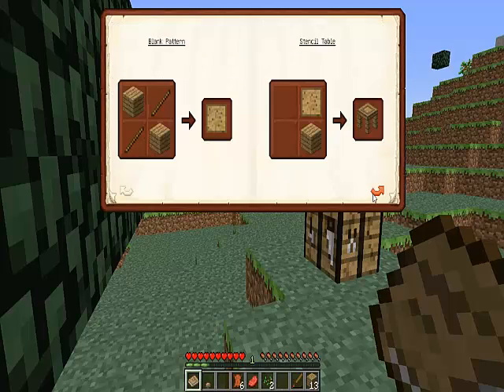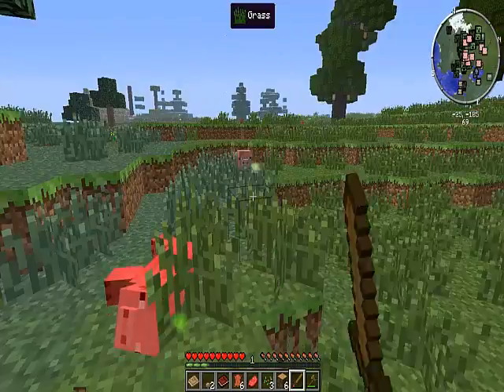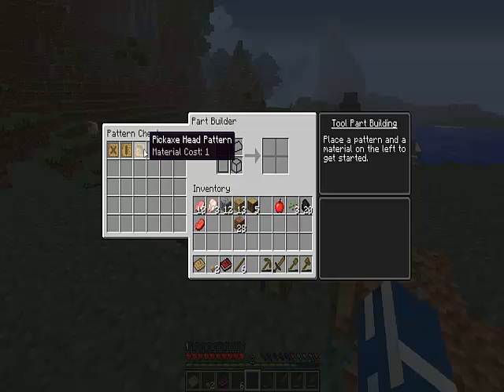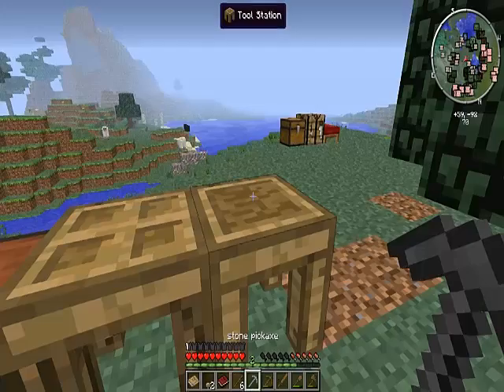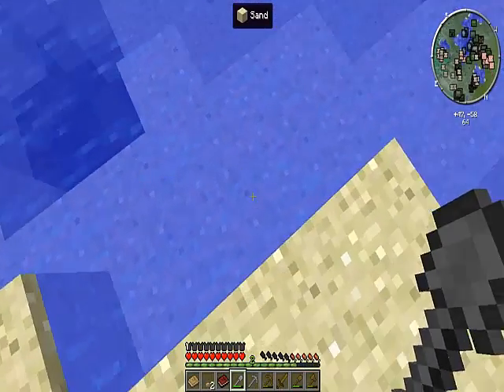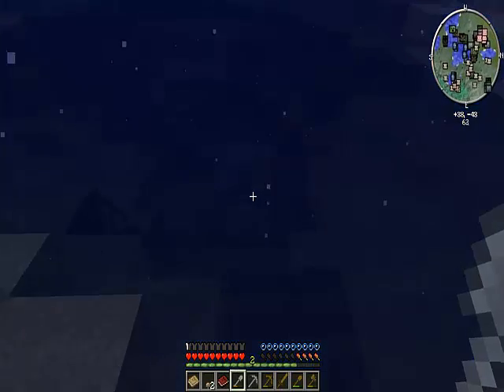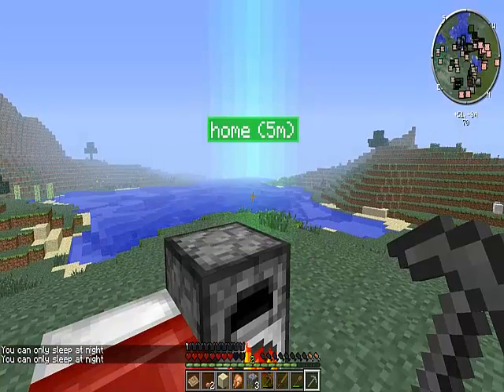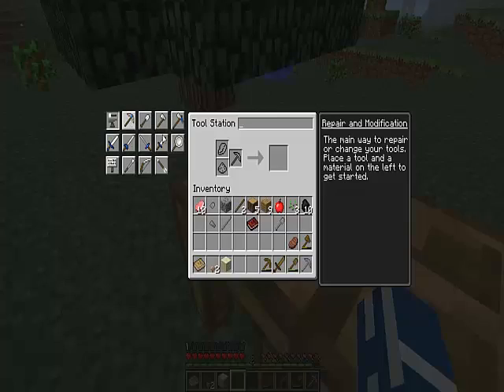minecraft tinkers construct episode 1 the basics